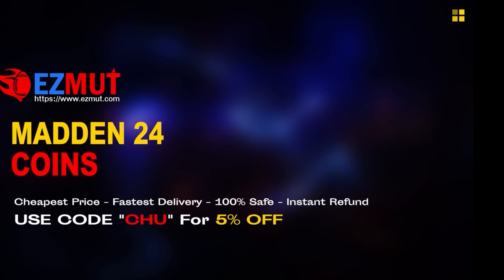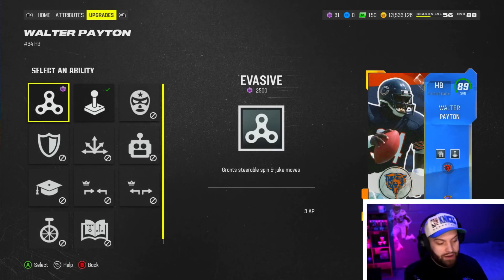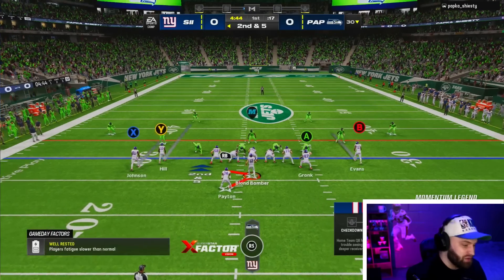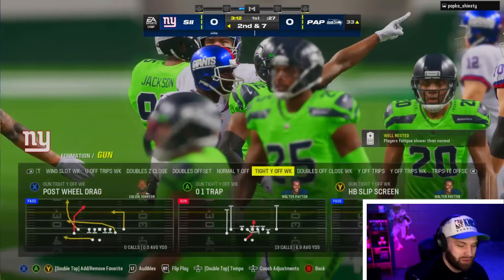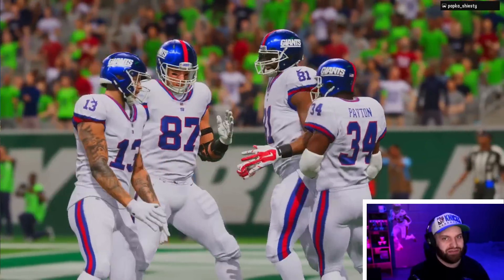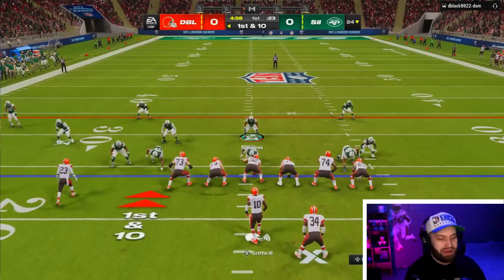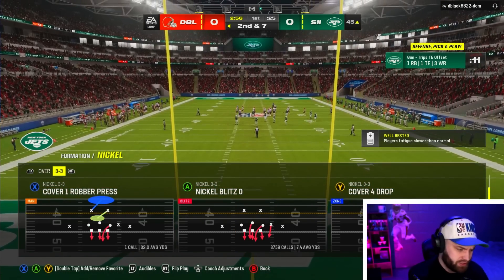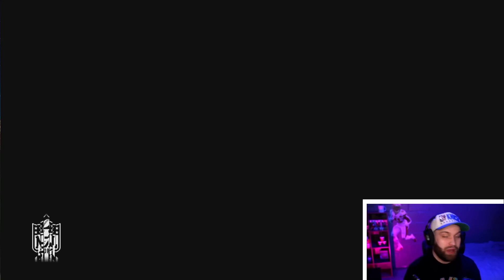Is Walter Payton the BEST Running Back in Madden?